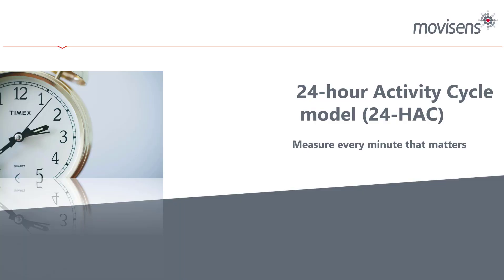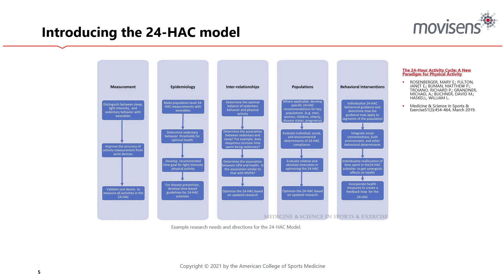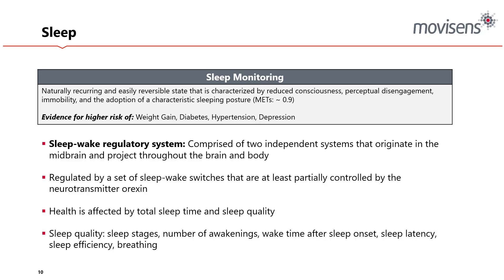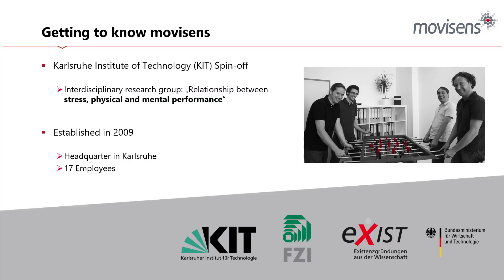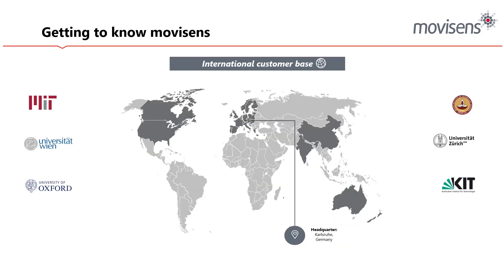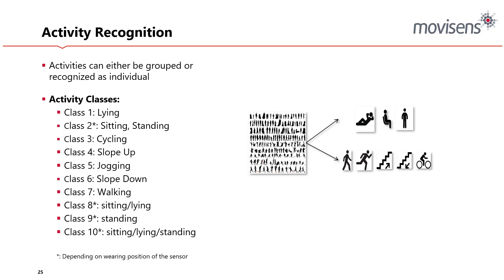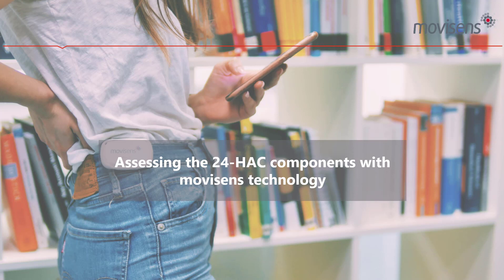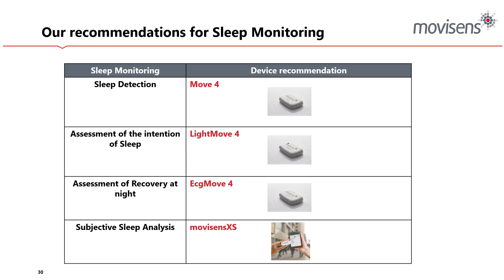Webinar - 24-hour Activity Cycle model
Measure every minute that matter.

Including the four main physiologic mechanisms the 24-Hour Activity Cycle (24-HAC) offers a comprehensive model for exploring inter-relatedness of health effects of physical activity. The 24-HAC model intends to show how synergies between the four daily activities could contribute to a better well-being and the prevention of diseases. The paradigm can be used either for research, intervention or public health recommendations.

The movisens webinar shows researchers ways to precisely access the four components of the 24-HAC model with our wearable sensor technologies. We'll focus on the objective measurement of the time-spent in every activity, the optimal wear position of our sensors as well as applying precise analytic methods to the 24-HAC model.